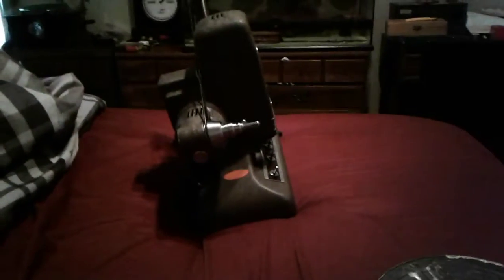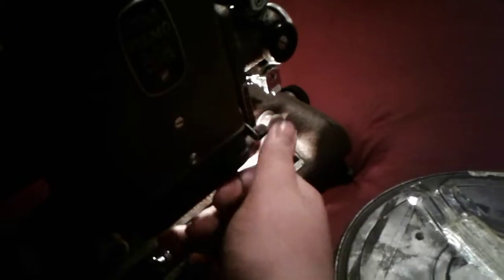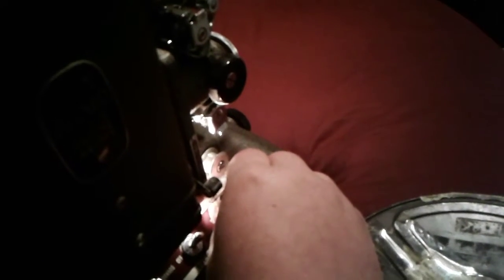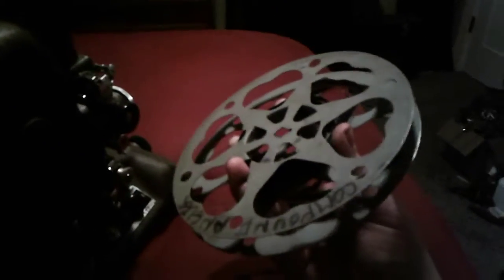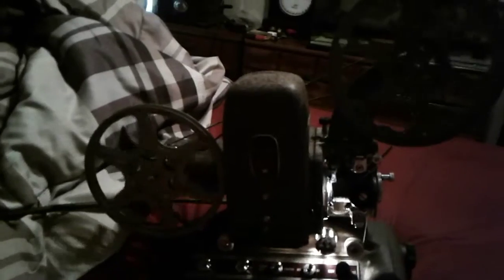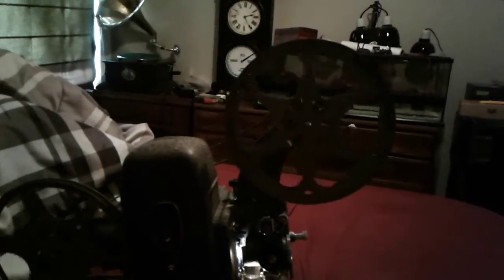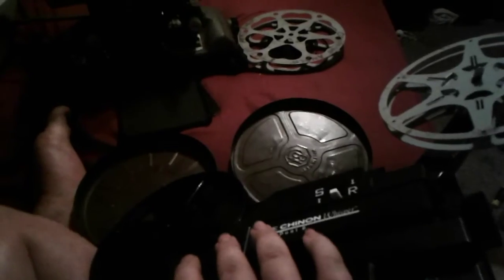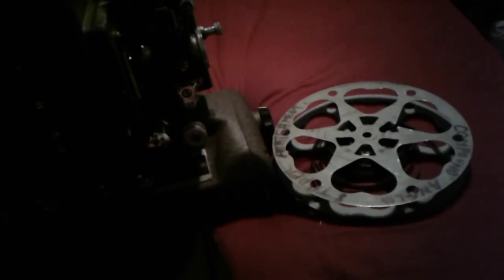Got a new projector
A look at my new bell and howell filmo i got at my antique store